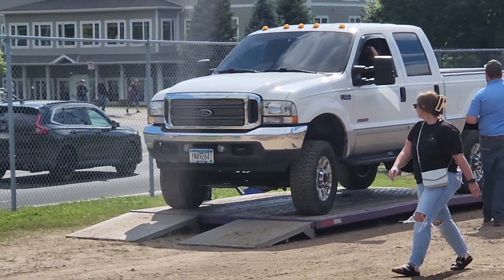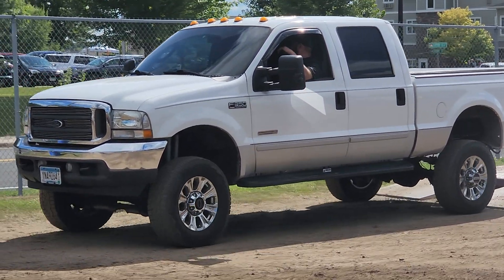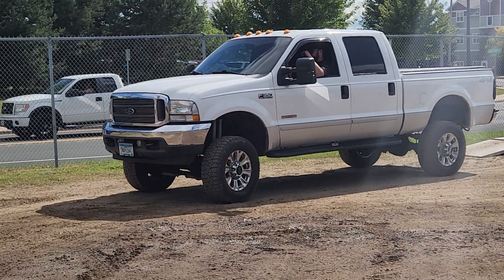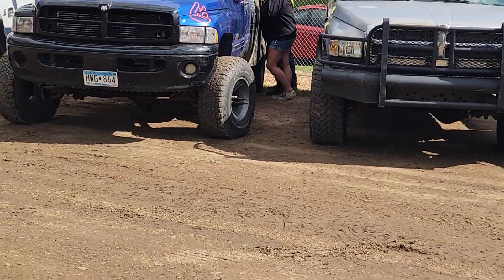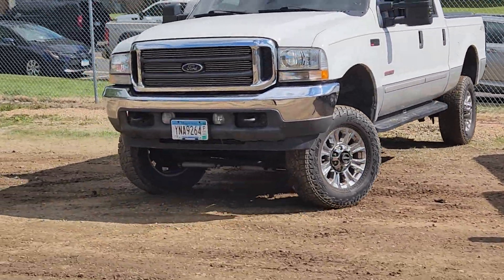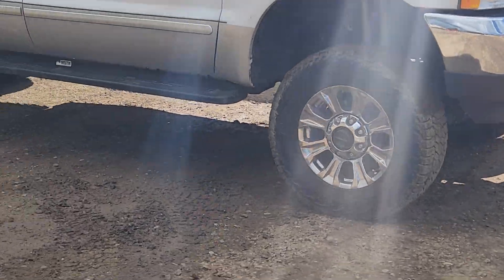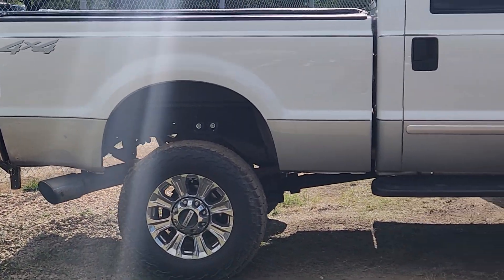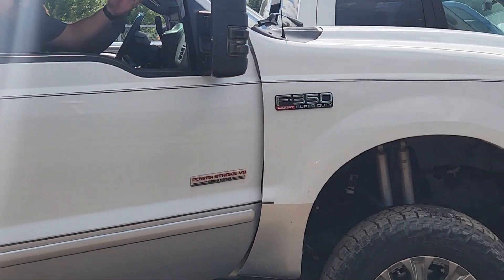CARVER COUNTY FAIRGROUNDS GARAGE PART 2